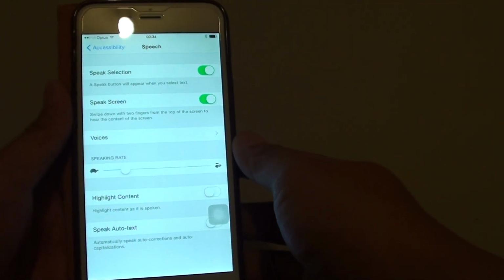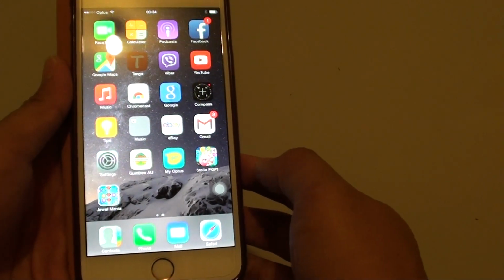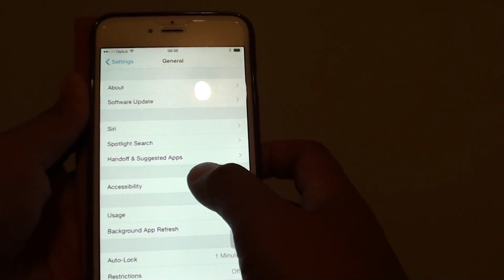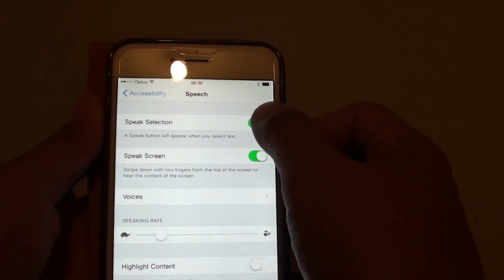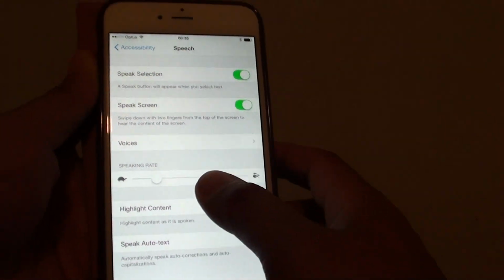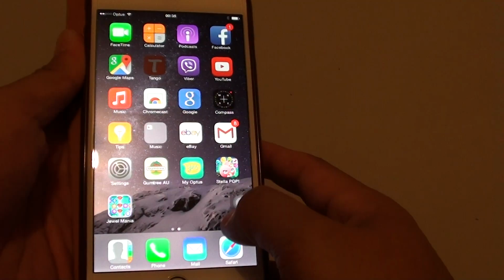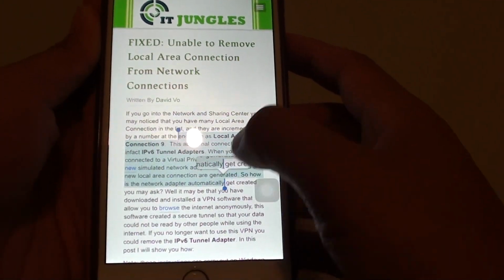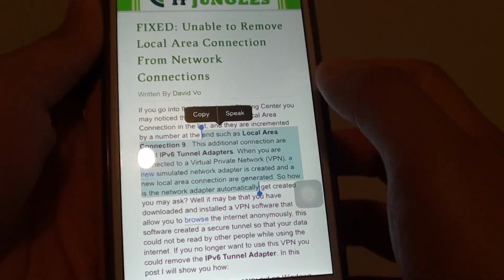iPhone 6 Plus: How to Enable / Disable Speak Selection for Selected Text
Learn how you can enable or disable speak select for selected text on the iPhone 6 Plus.